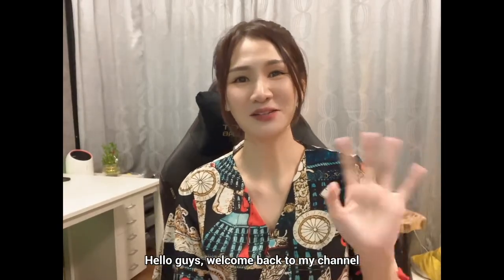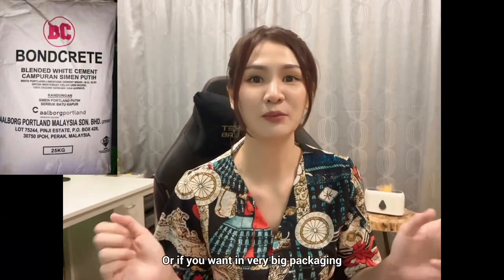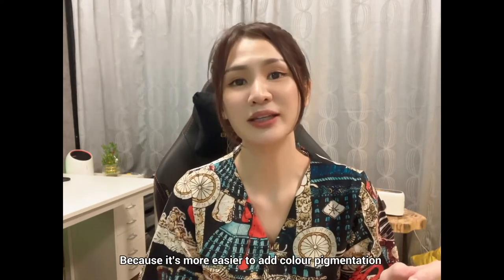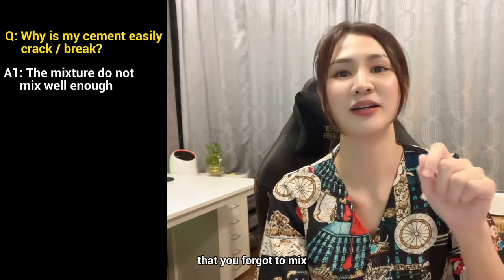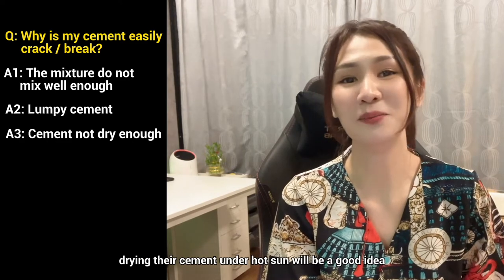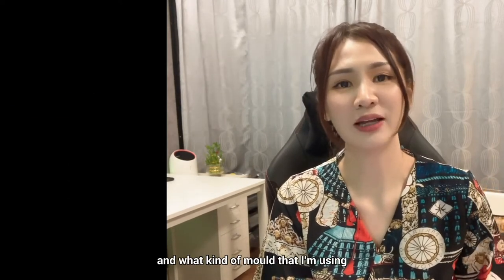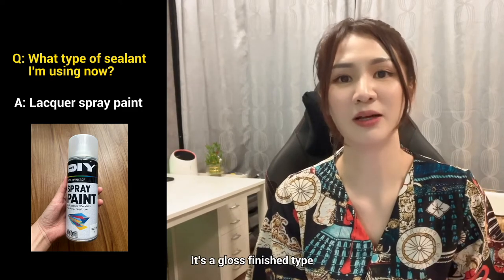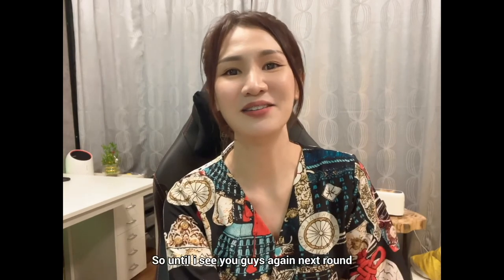(Q&A VIDEO) CEMENT Craft All You Need To Know | Why my cement crack? What cement do i use? Brand?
Hi everyone, due to high queries on my cement craft, i have made a short video of the FAQ. Hope that this video help especially for those who just new into this craft.

(Sorry for the wind noise. I forgot to plug in the mic)

00:00 Introduction
00:40 What kind of cement I'm using
00:56 What brand of cement that I'm using
01:58 How much is the cement
02:07 How many project for a pack of cement
02:36 Different between white and grey cement
03:33 What kind of water I'm using
03:58 How much water do i mix
04:23 Why my cement easily crack
08:16 What kind of mould I'm using
08:35 Where i bought my mould
08:57 How i clean my mould
09:15 What type of sealant I'm using
10:02 Do you have any online store